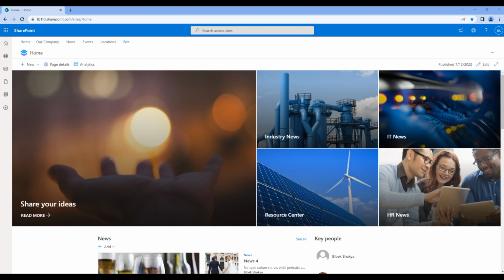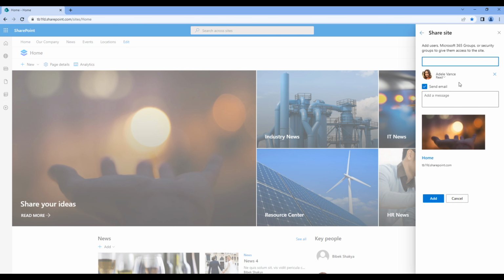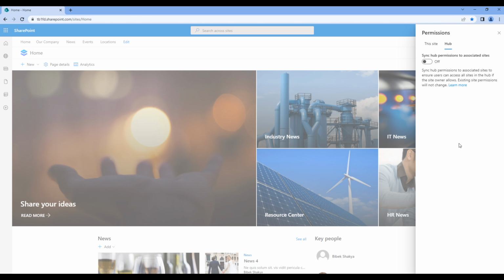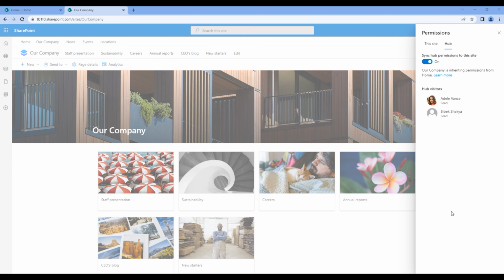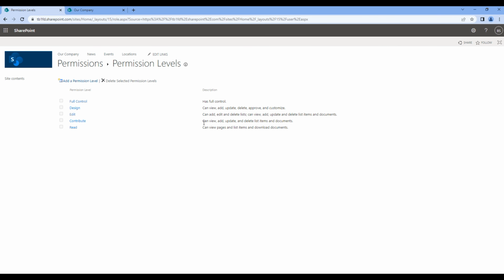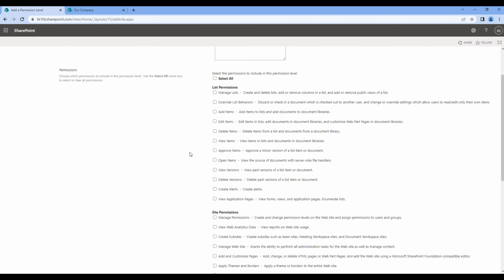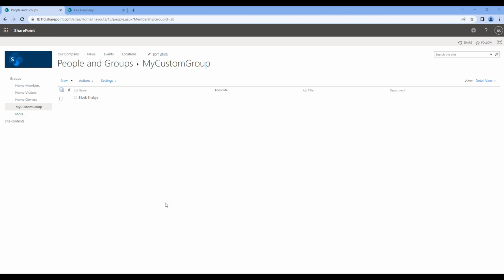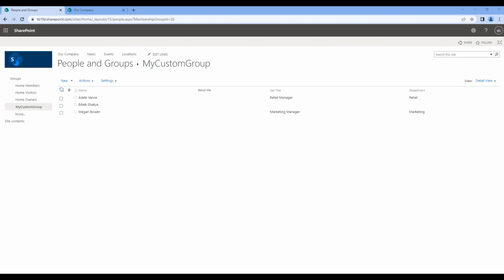SP Modern #17 - Site and hub permissions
Introduction:
Learn SharePoint Modern with Real Project.
In this tutorial, I'll show how to give access to the site.